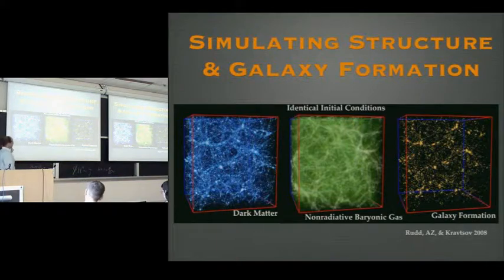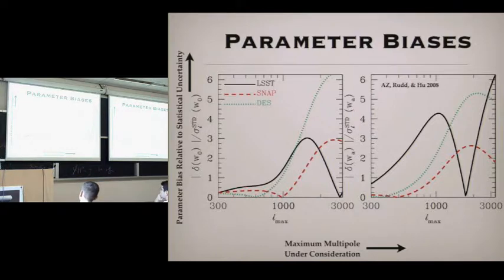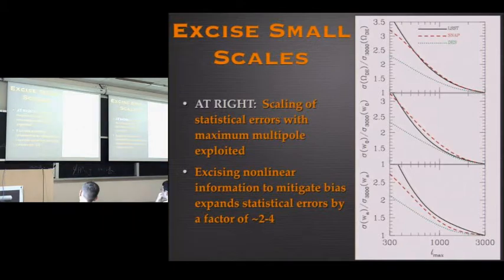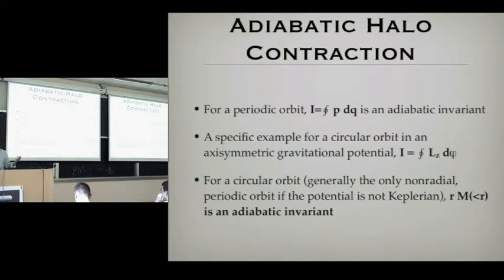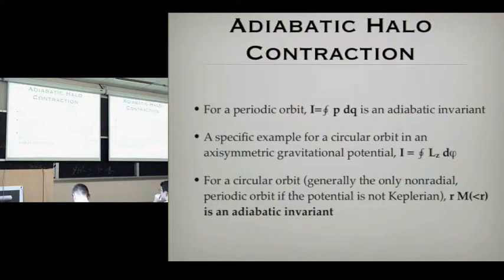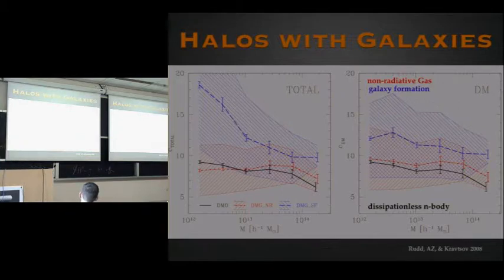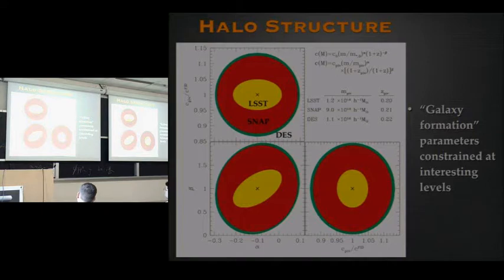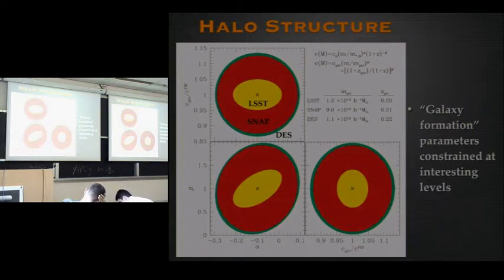CITA 92: Including Baryonic Processes in Shear Power Spectrum Predictions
Title: Including Baryonic Processes in Shear Power Spectrum Predictions
Speaker: Andrew Zentner
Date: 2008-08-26